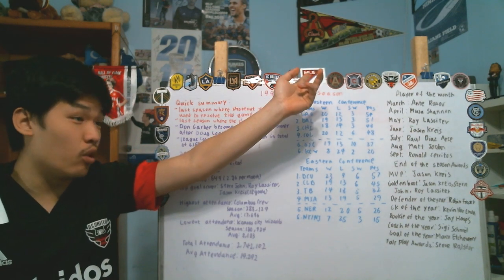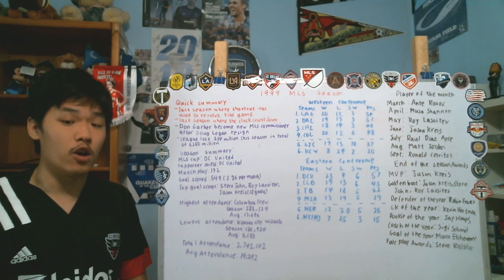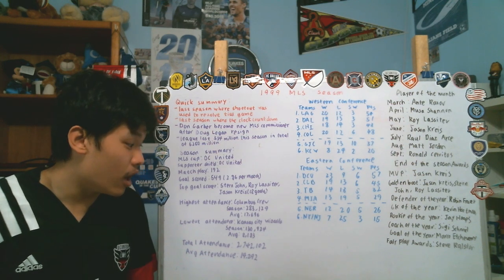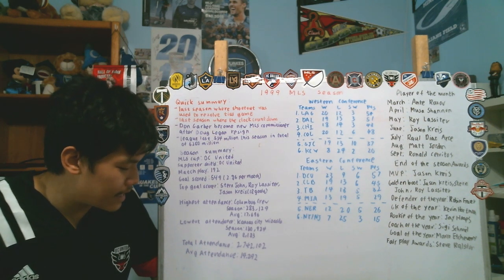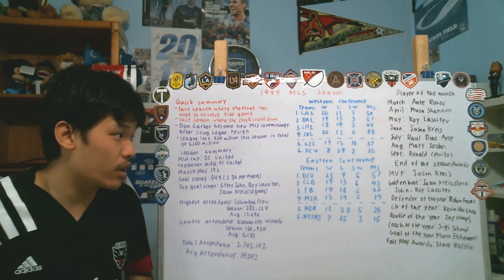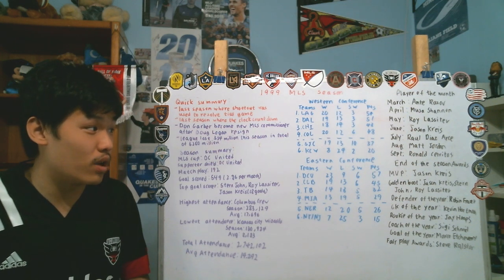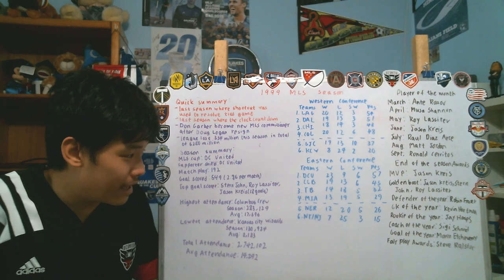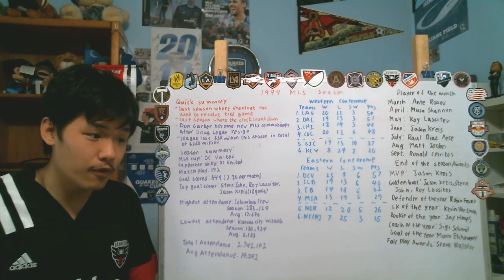Recaping the 1999 MLS Season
The 1999 MLS season is consider one of the most important season in MLS history. During this season, the first-ever MLS commissioner Doug Logan resigned and Don Garber taking his post to become commisioner of MLS. This was also the last season where shootout was used to resolve tied game after 90 minutes and counting clock was eliminated in favor of the traditional counting up clock. This season also saw the introduction of the supporter shield trophy and the first ever soccer specific stadium build in Columbus